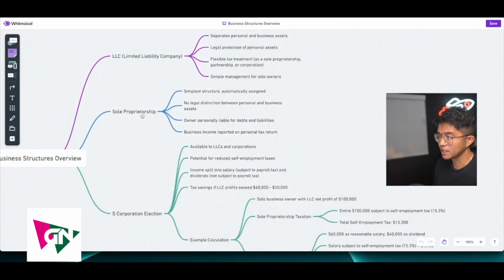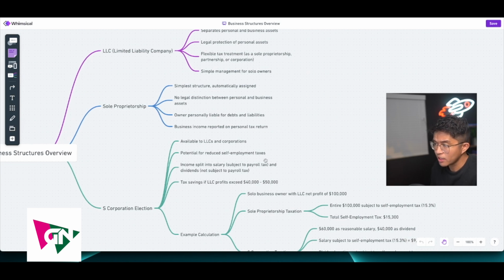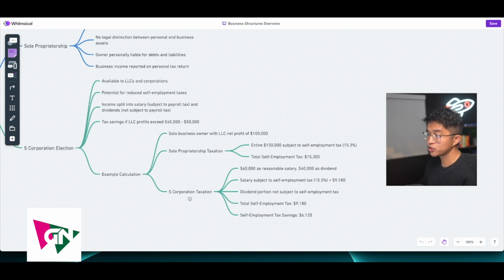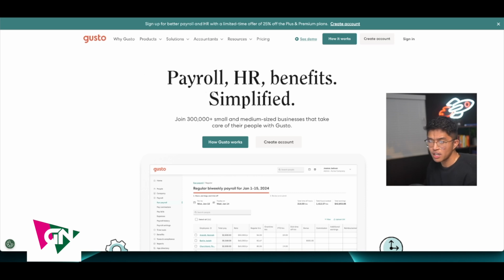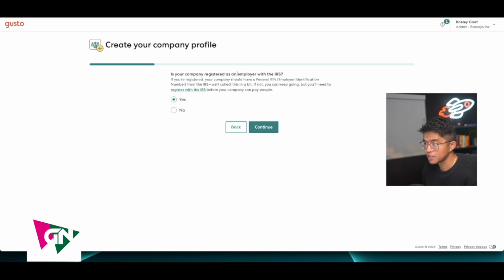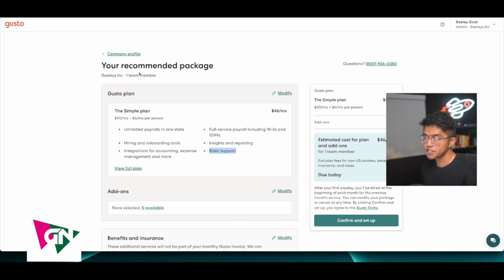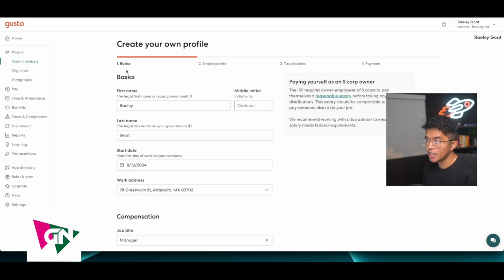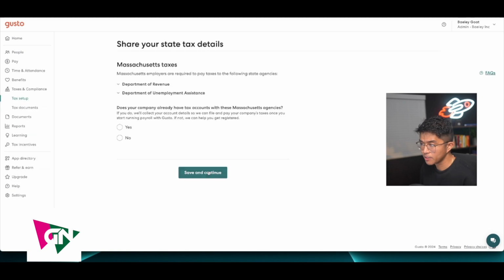How To Pay Yourself As A Small Business Owner (SIMPLE & Easy Guide!)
Are you a small business owner wondering how to pay yourself? This simple and easy guide will walk you through the process step by step! Learn the best methods to compensate yourself, whether you're running a sole proprietorship, partnership, LLC, or corporation. We’ll cover owner’s draws, salaries, tax considerations, and how to ensure your payments align with your business structure.

Take control of your finances with this beginner-friendly tutorial, and start paying yourself the right way today!